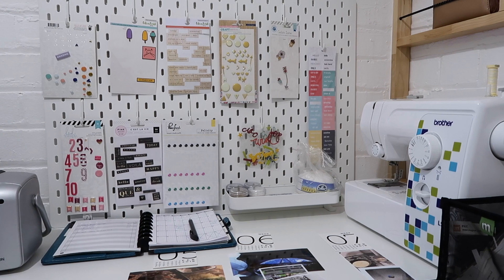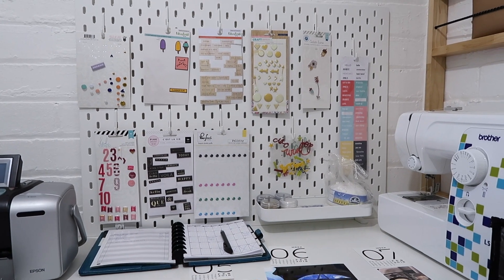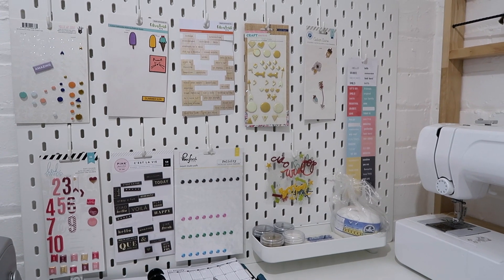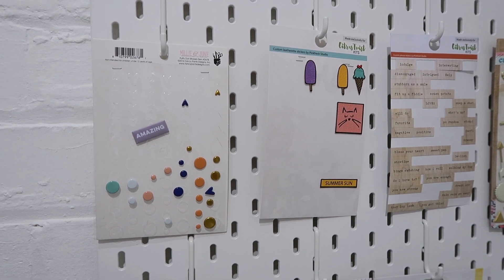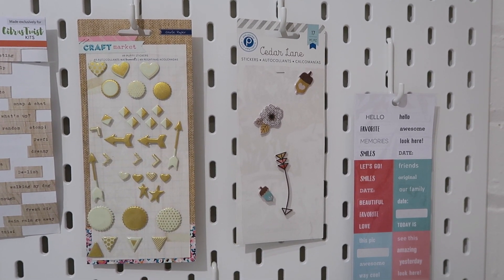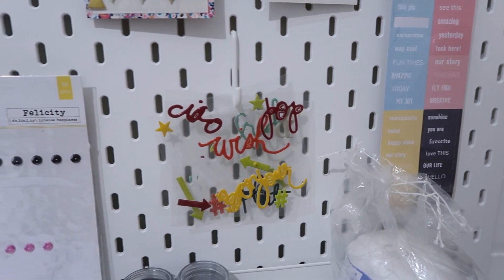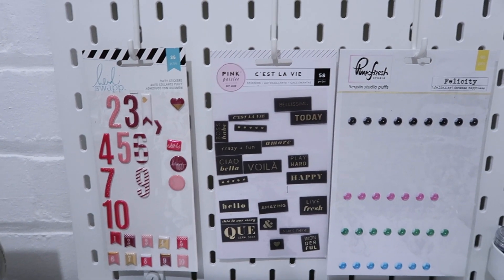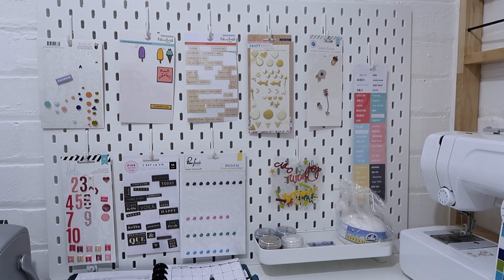Scrapbooking & Project Life Stash Challenge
Join me while I challenge myself to use up some bits from my stash. Get those packages empty and on your pages.